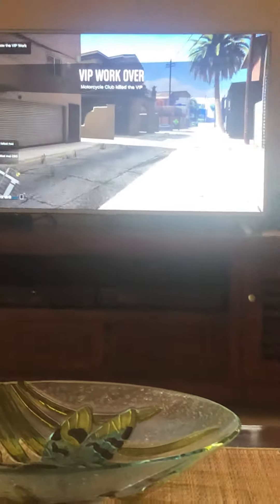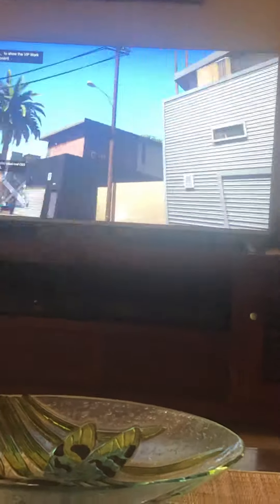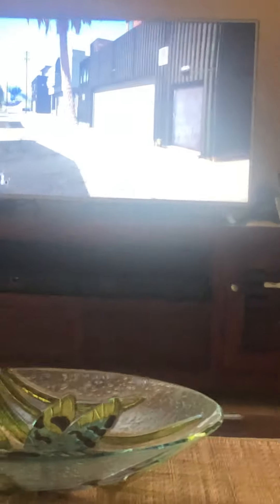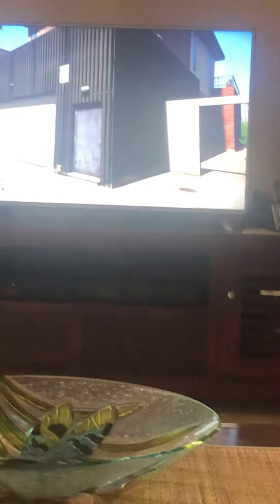Can someone please tell me in the comments below to tell me the houses you see are new